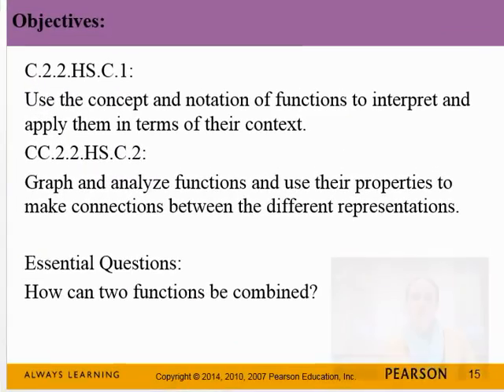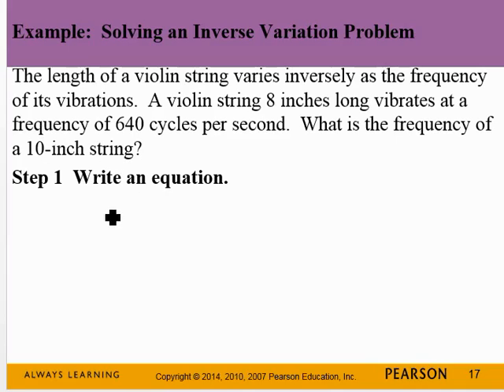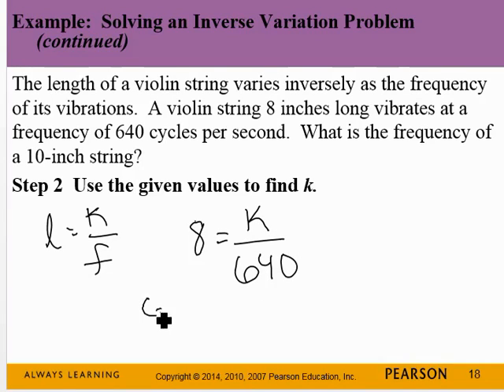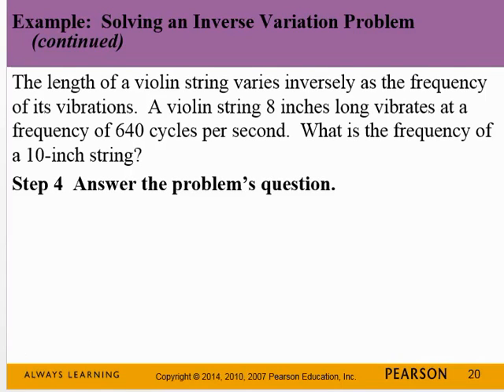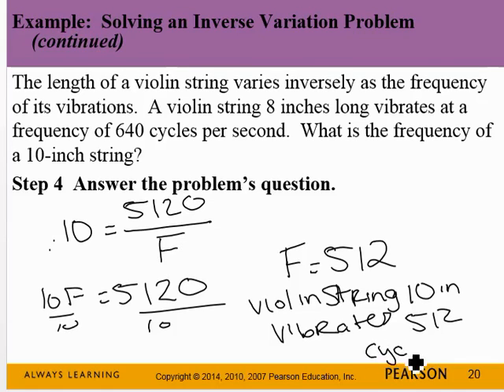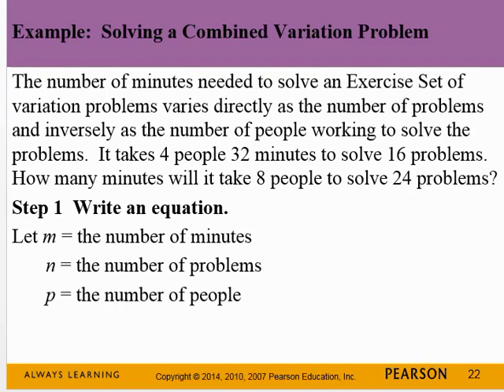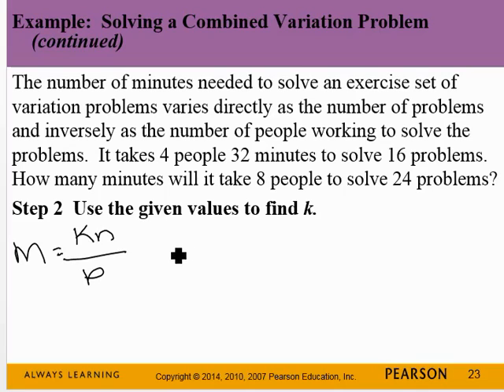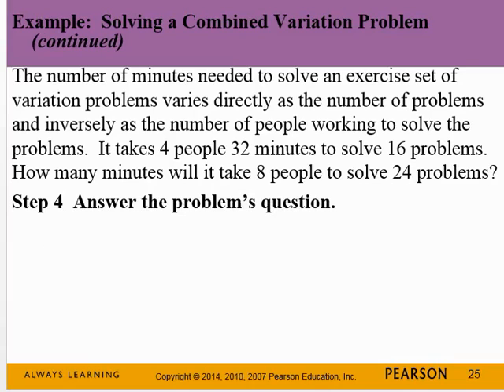2 8 Part 2